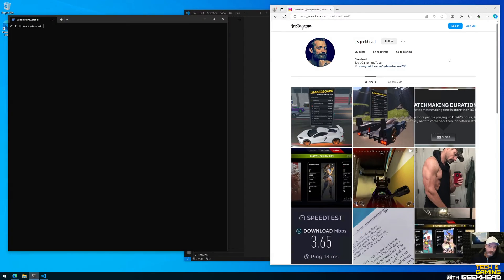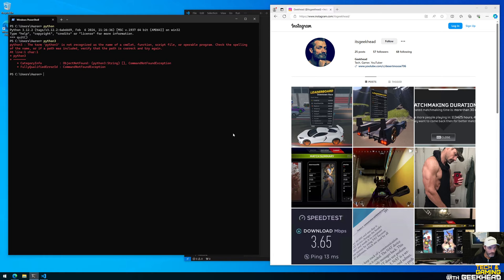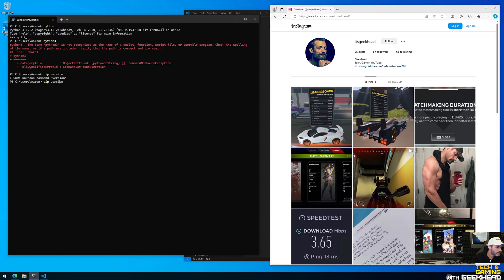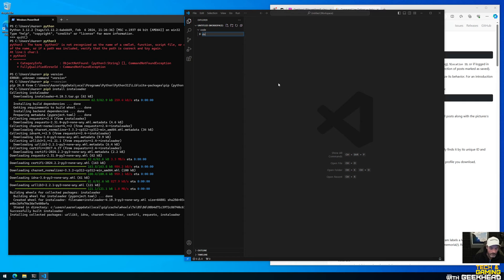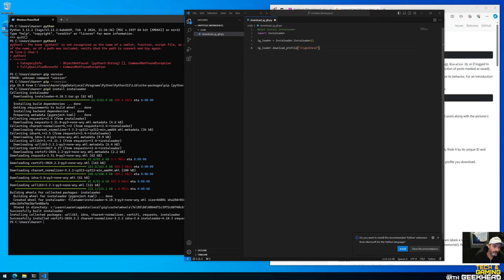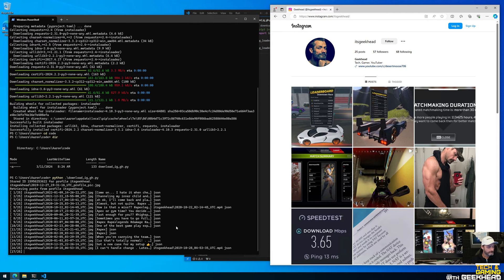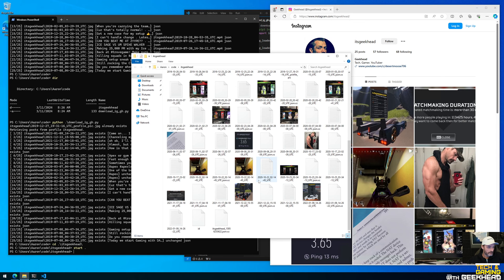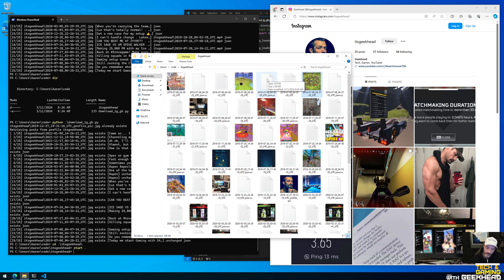EASY Download IG Profiles Using Python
In this video I'll show you how to use Instaloader to download all images from a public IG profile to your local computer.